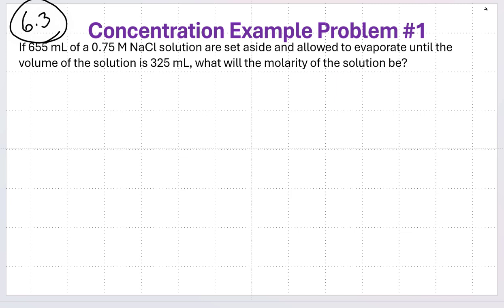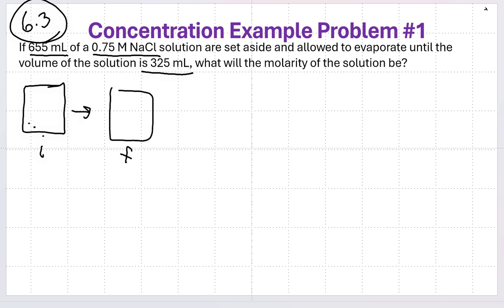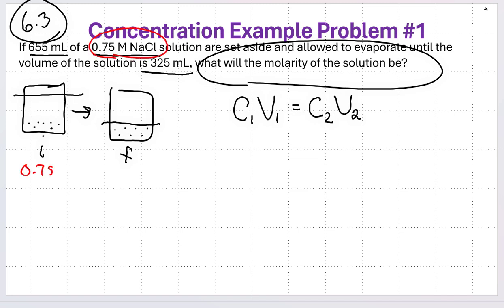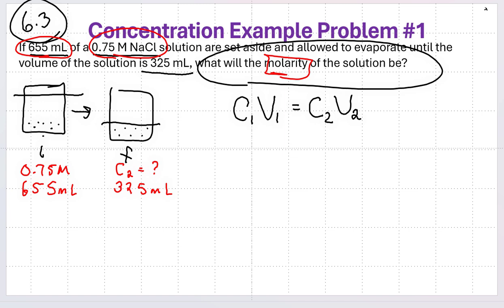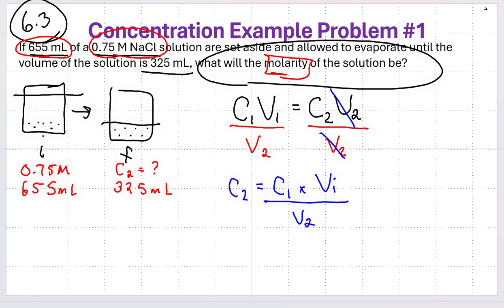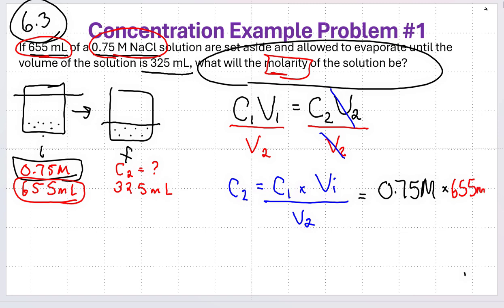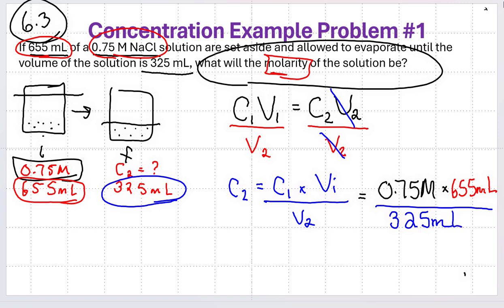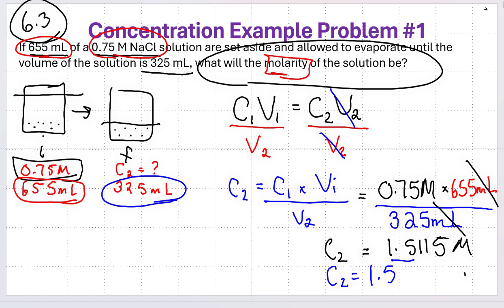Change in Concentration Example using C1V1=C2V2